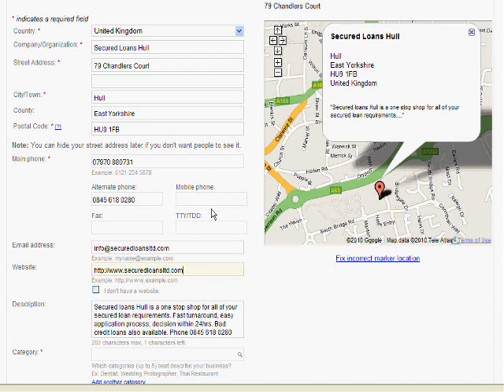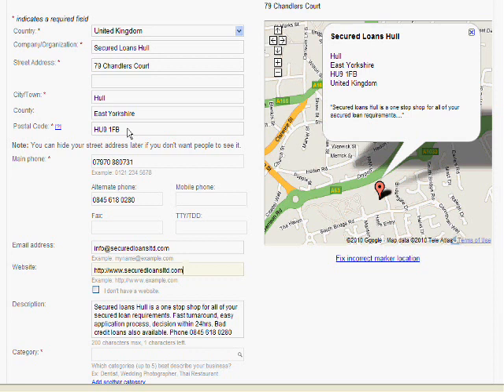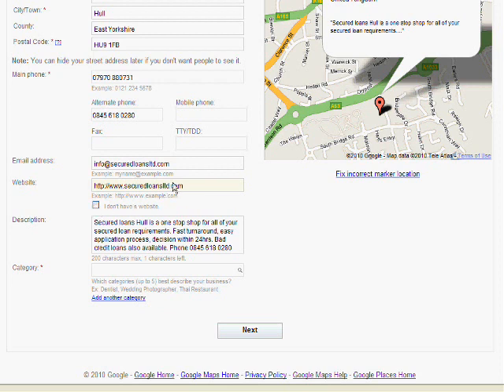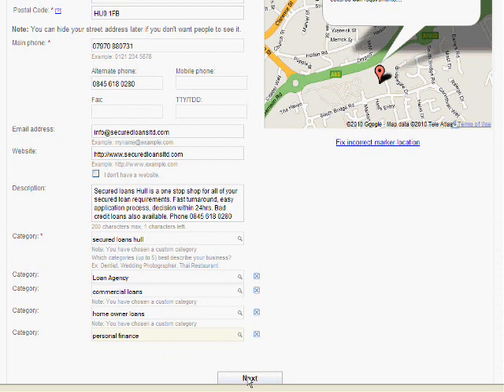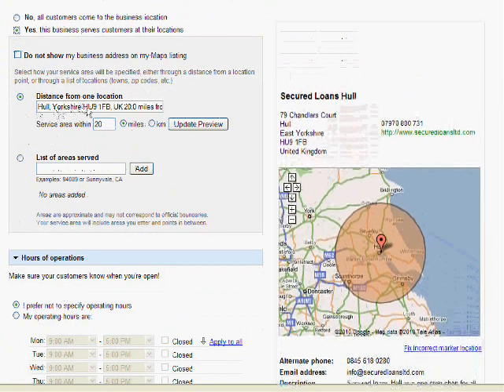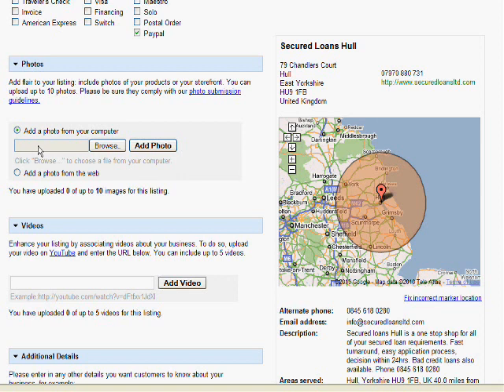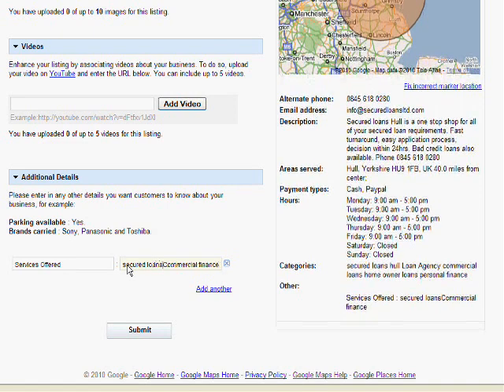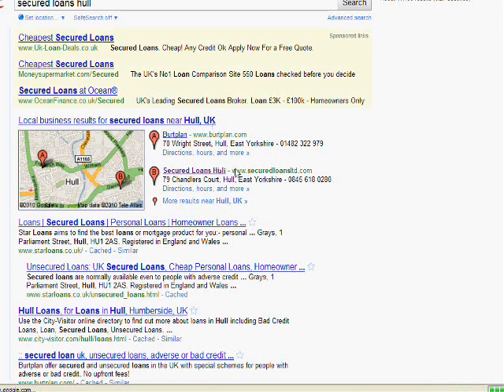How to Add a Google Local Business Listing (Google Places) Part 1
presents a video on how to add a Google Local Business Listing (Now known as Google Places). This vide takes you step by step in getting your small business listed in the local search.